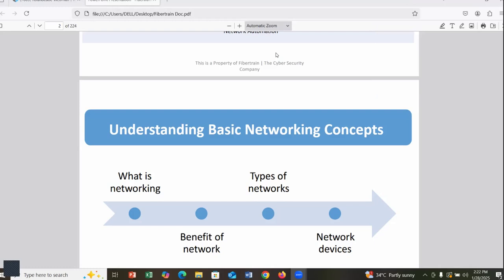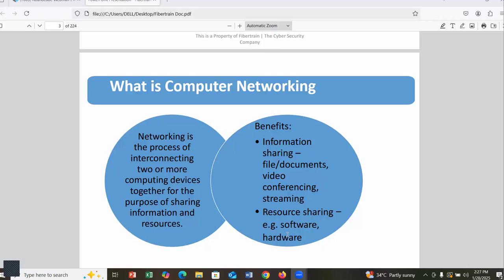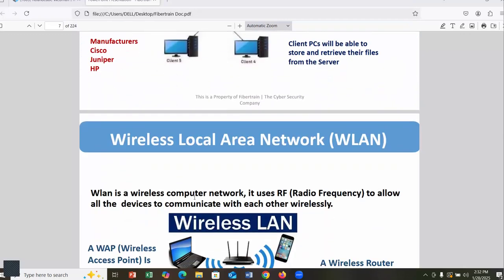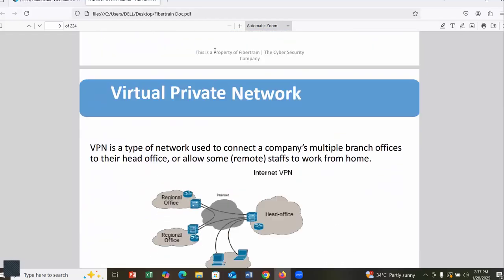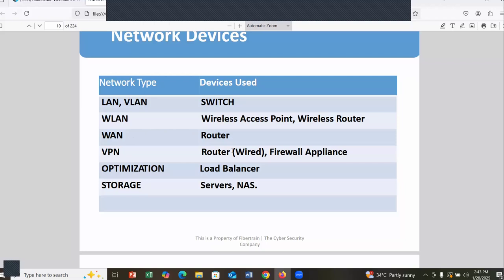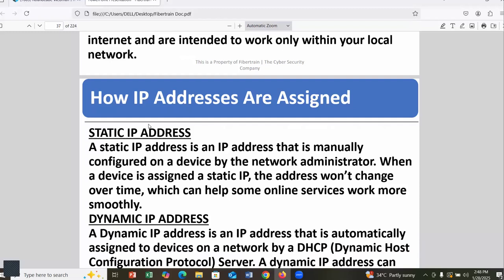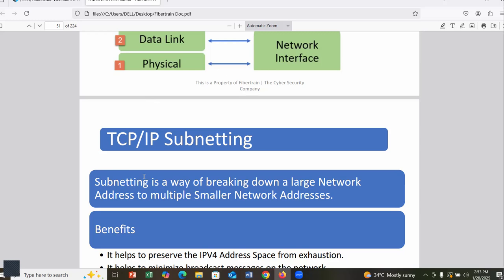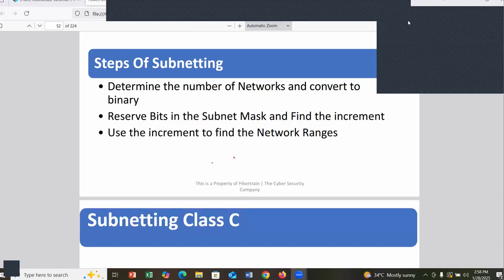How to Easily Master Subnetting for Any Network Exam#tech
Struggling with TCP/IP and subnetting? You’re not alone! In this video, we break down the complex world of networking into simple, easy-to-understand concepts. Learn how IP addresses work, how to calculate subnets in seconds, and why subnetting is crucial for modern networks. Perfect for beginners, IT students, or anyone preparing for CCNA, CompTIA, or other networking certifications. Stop wasting hours on confusing tutorials—this is the ONLY subnetting guide you’ll ever need. Watch now and level up your networking skills!